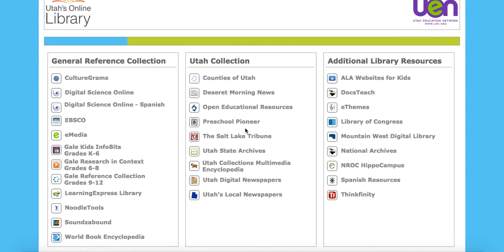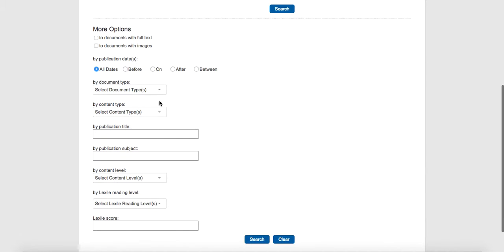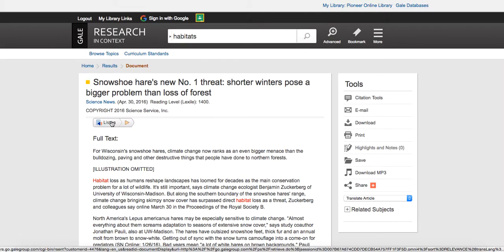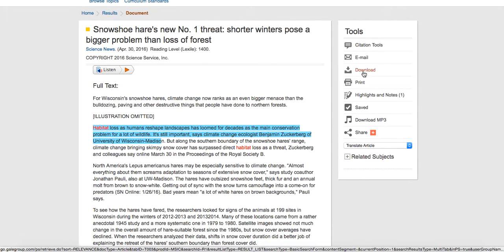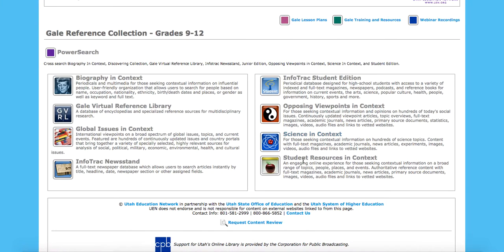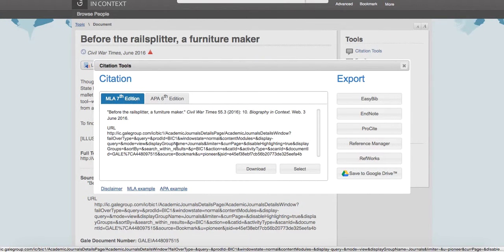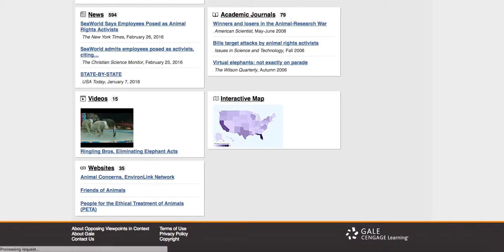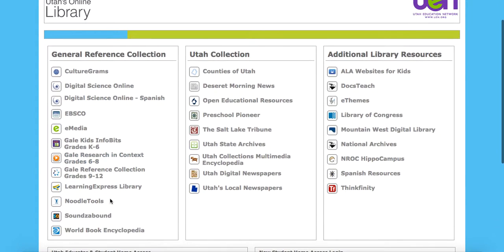Gale Secondary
The Gale Reference Collection has many resources for secondary teachers and students.